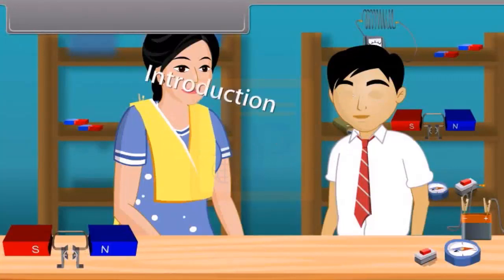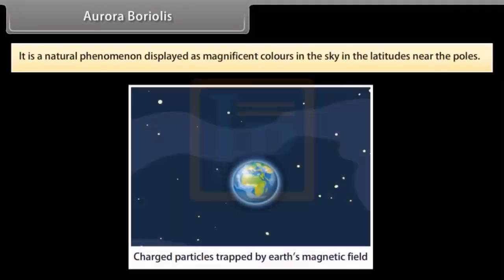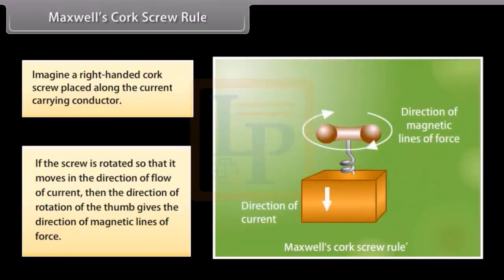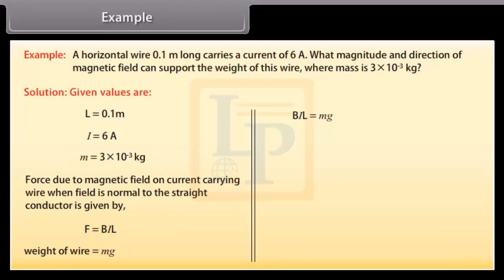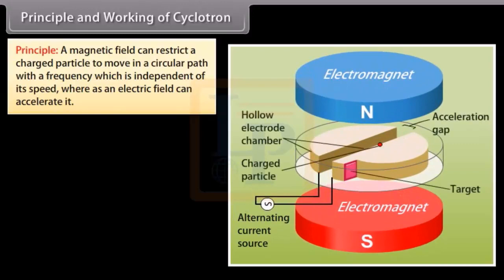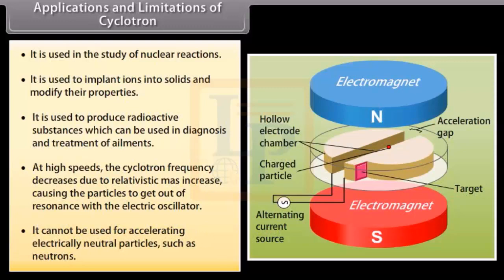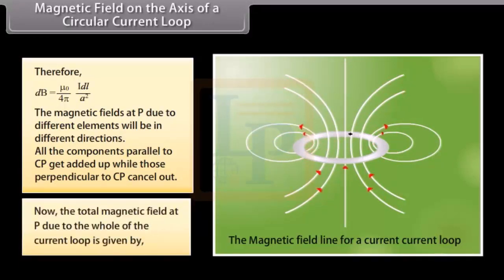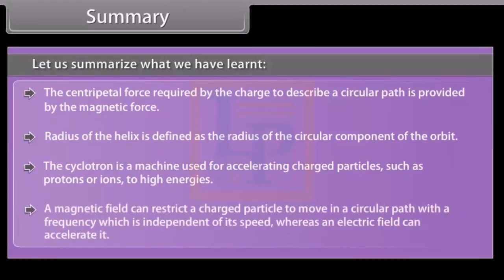Moving charges and magnetism I